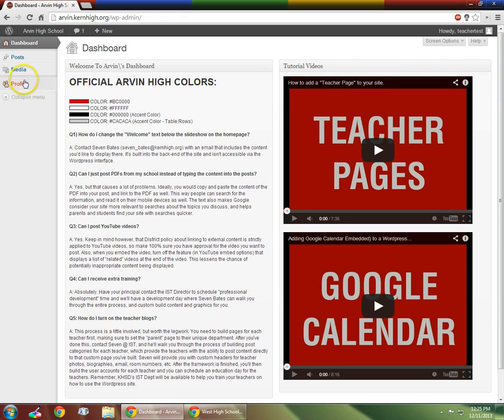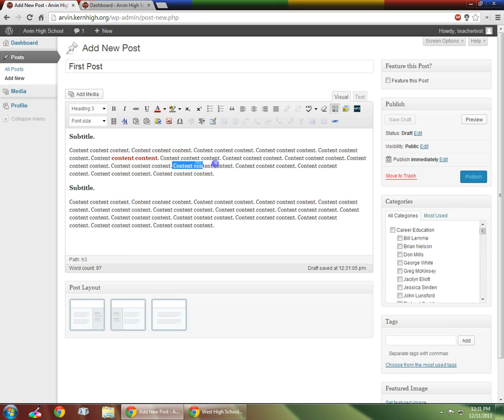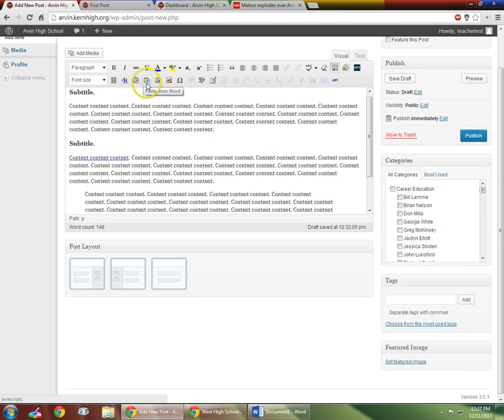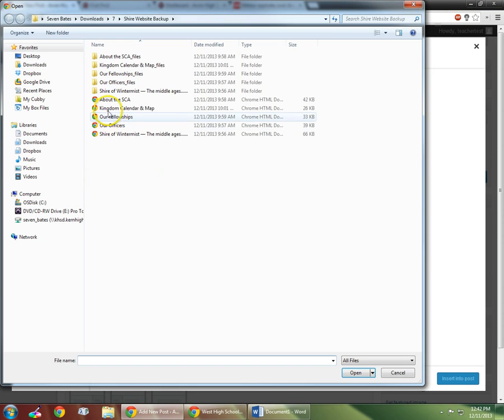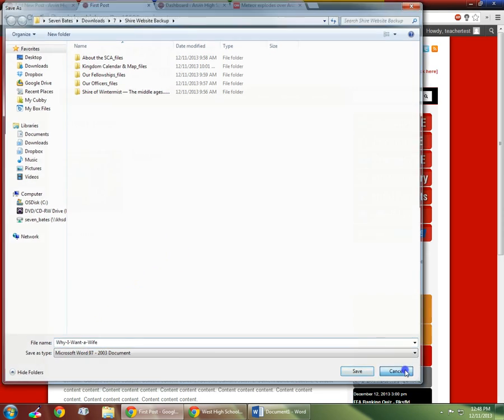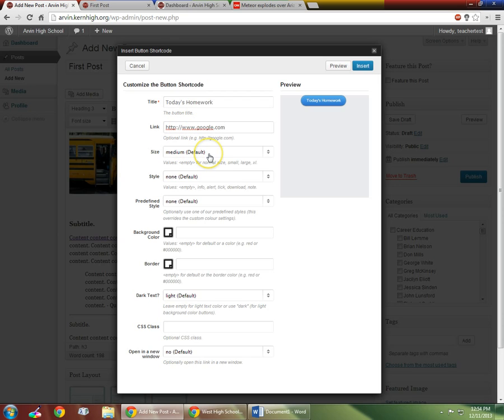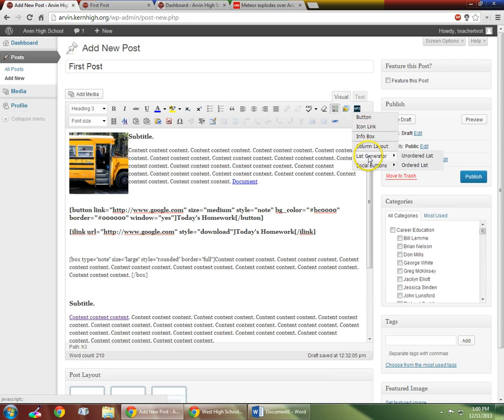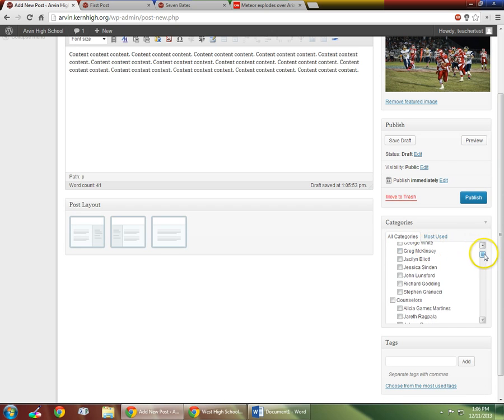How To Post to Wordpress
A walkthrough for Kern High School District teachers, for using the Wordpress interface.